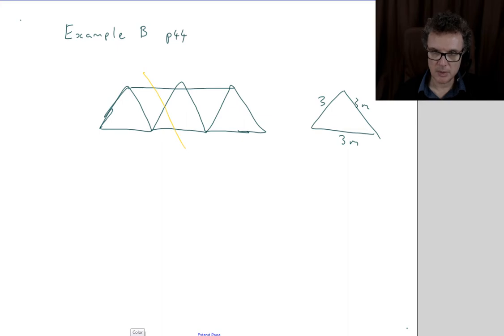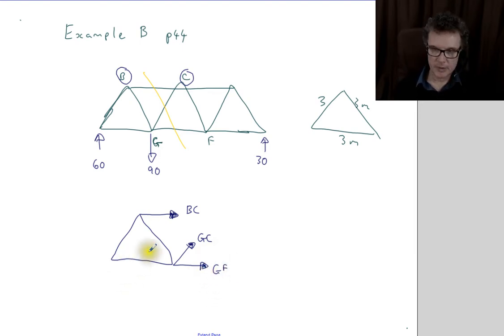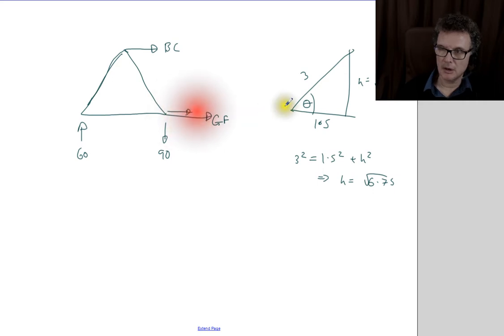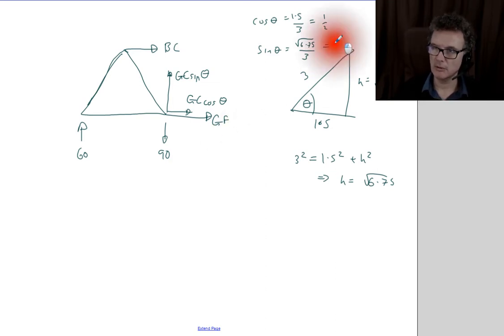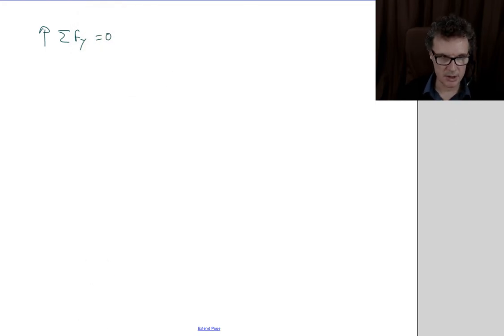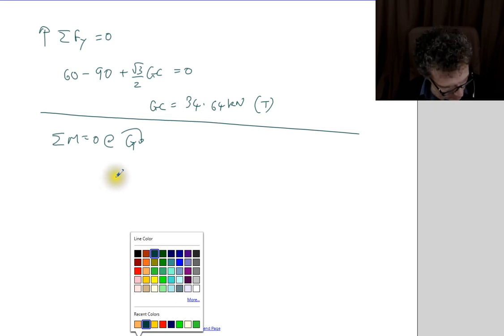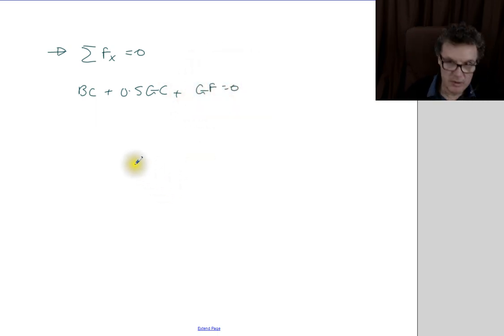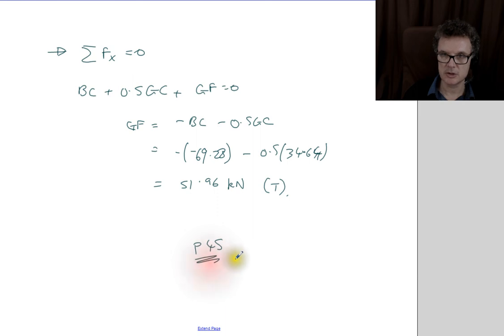UFMFH3-30-1 Course Notes Example 5.2 page 42 (last year recording)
UFMFH3-30-1 - MoS - Example B - page 44